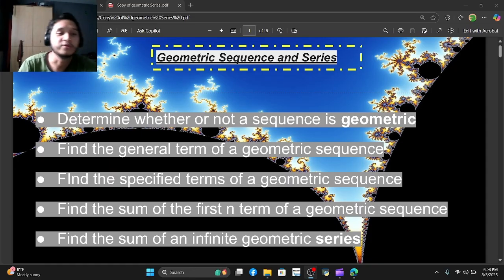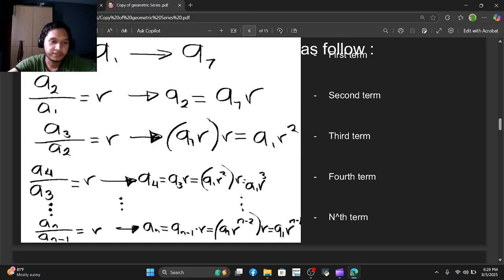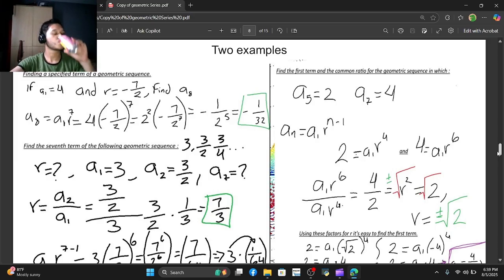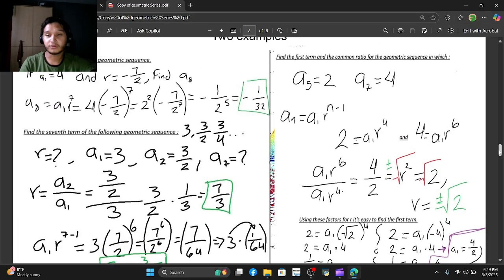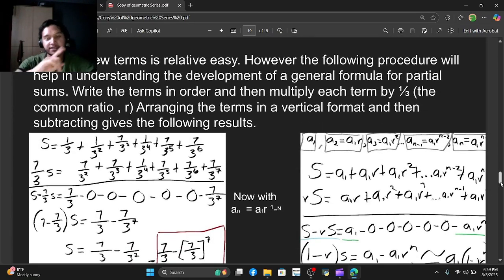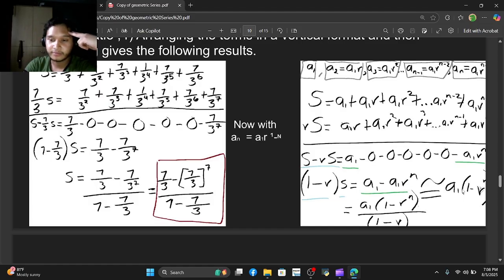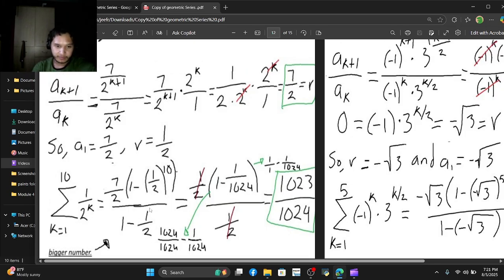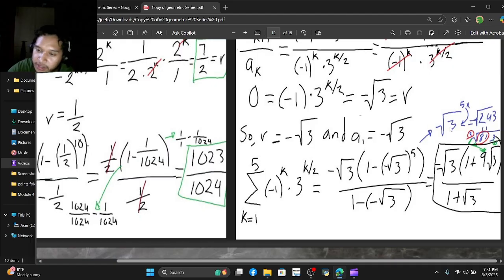geometric series | math 101 | sigma notation | learn for free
if you're wonder we're are the limits falls from, don't wory i'll marke another video just explain that part since the video will be too long. and I don't want that.

i'll do another video explain the infinitive sum of a geometric sequence. ( which is often refers to a limit in a division of variables.)
Hey listen if you only took algebra 1 or 2 you can still understand the lessons i am doing since, i also take a moment to explain them very easy and fast. things, that in school we'll take a lot of months to understand.
Learn for free what's the geometric sequence with me, In this video we'll discuss in very good details the formula and all that you need to know about. how to proof the theory also. in another video will talk about infinites sums. well not go in very details but just touching the surface. and will conclude with the binomial theorem.

and we're done with the class made for geometric sequence, or until i get calculus 3 but for now i think this skill is very valuable skill to know.

i also want to thank to those very little people who watches my videos. I love them. I try to make the lessons very small. but at the end the video did get larger.

I will do a little videos of pre-calculus, so state tune.

I'll also want to start physics. 101  in the next months.